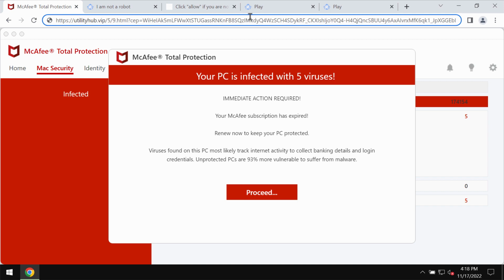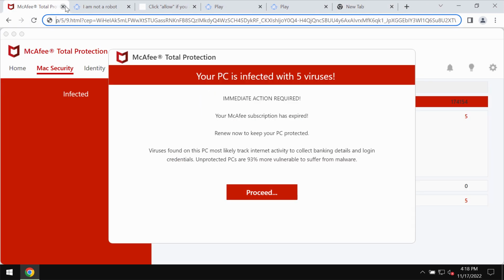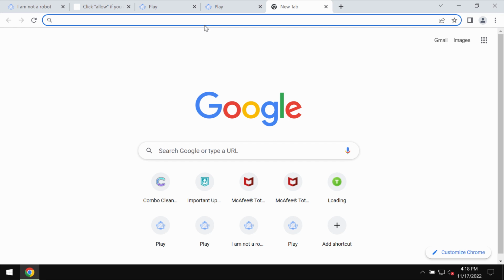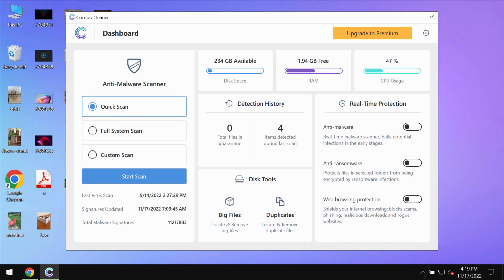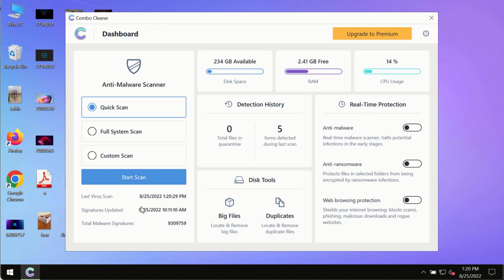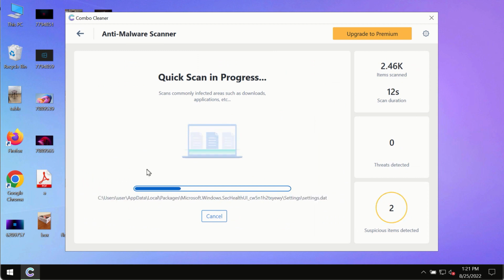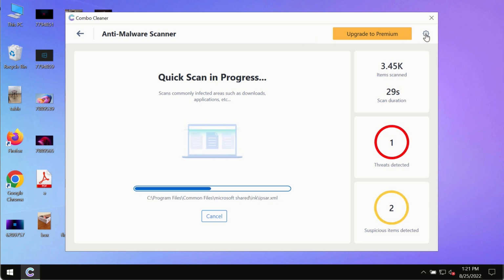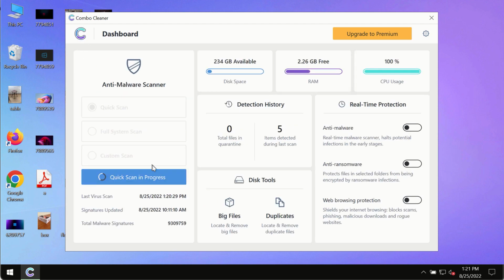Utilityhub.vip online scam (removal guide).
Utilityhub.vip stands for a new malicious site. It displays fake security alerts that try to force users into downloading and installing certain potentially unwanted applications. Don't trust these pop-ups. Get rid of them with Combo Cleaner Antivirus via the official or, optionally, follow the manual instructions provided in the video.